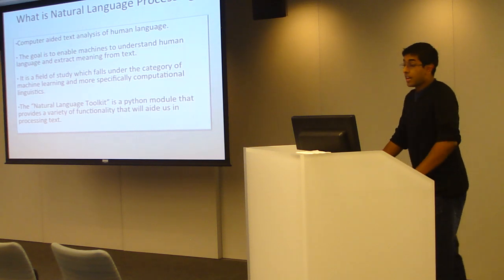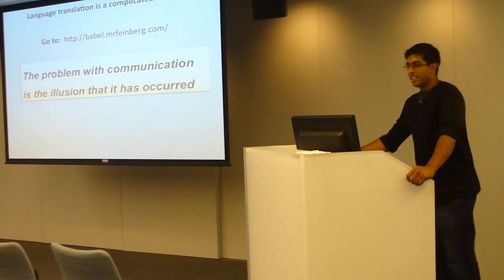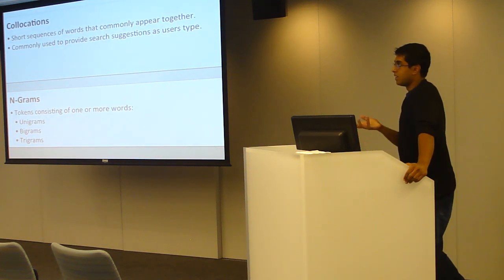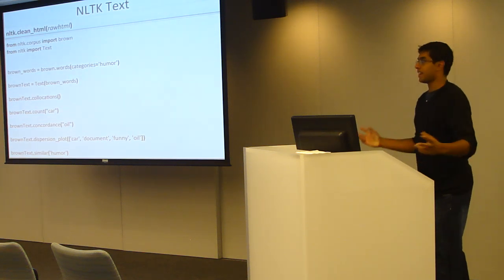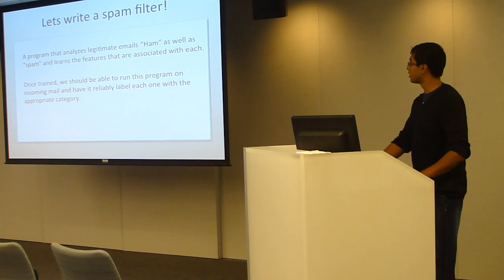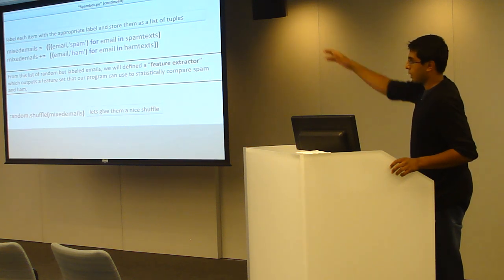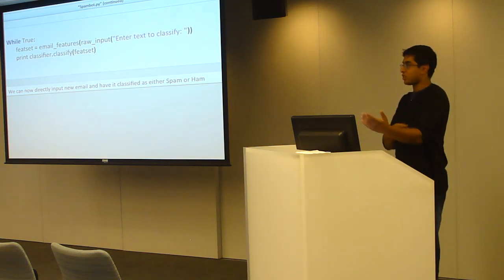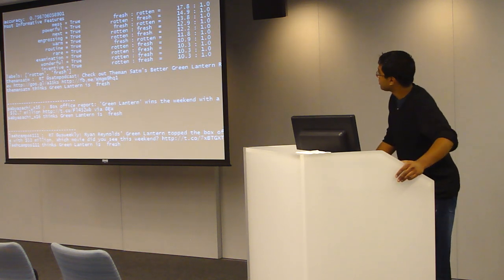Natural Language Processing in Python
Shankar Ambady of Session M will give a tutorial on the Python NLTK (Natural Language Tool Kit).  Shankar had previously presented a comprehensive overview of the NLTK last December at the Python meetup.  The Python NLTK is a very powerful collection of libraries that can be applied to a variety of NLP applications such as sentiment analysis.  His presentation from last December may be found here (click on Boston Python Meetup Materials)